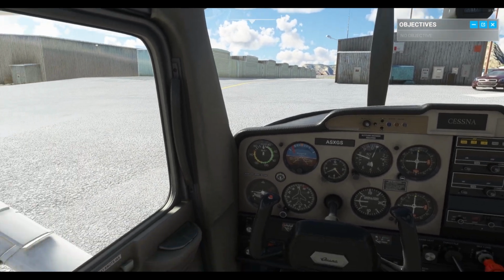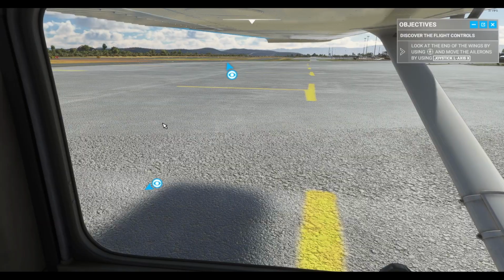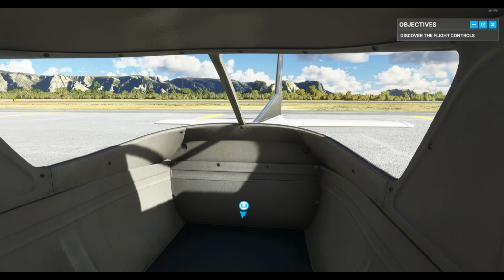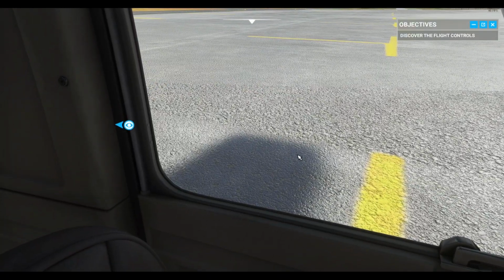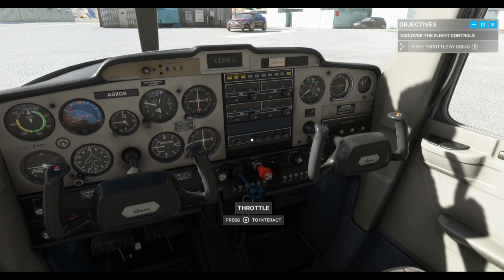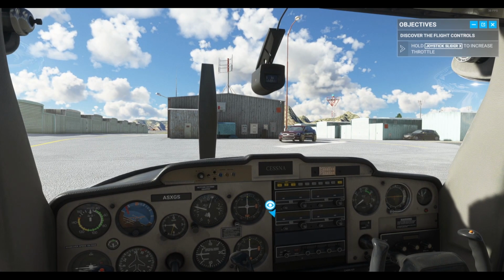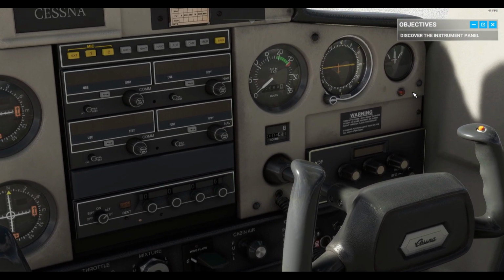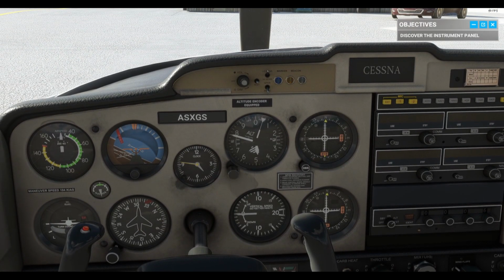Fligt Simulator ▶ Learn to use your Yoke, Pedals. Lesson #2 ✈️NVidia 1660 Super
Welcome to this exciting introductory video to flight simulation! In this tutorial, we will act as flight instructors to teach you the basics of flying with the yoke, pedals, and throttle.

We will start by getting familiar with the yoke, the primary control device in an aircraft. We'll explain how to use it to control the roll and pitch, enabling you to maneuver the aircraft in the air with precision.

Next, we'll focus on the pedals, which are essential for directional control. We'll show you how to use the pedals to control the vertical rudder and keep the aircraft on the desired course during flight.

Lastly, we'll tackle the throttle, a vital component for controlling the aircraft's speed and power. You'll learn how to adjust the engine power for takeoff, maintain a steady cruising speed, and execute a safe landing.

Don't miss this opportunity to delve into the world of flight simulation and experience the thrill of flying like a professional pilot! Follow our step-by-step instructions, and you'll be ready to face any challenges in the air.